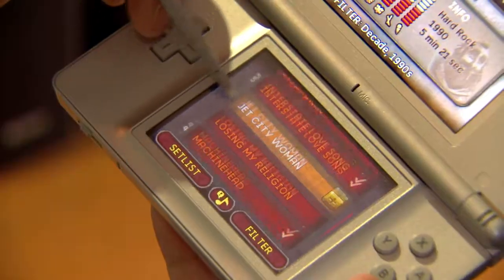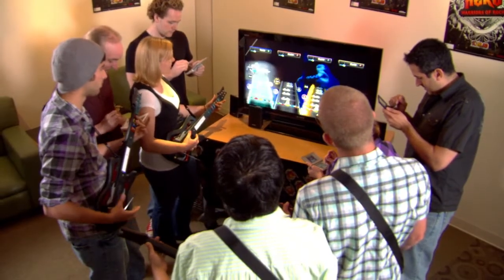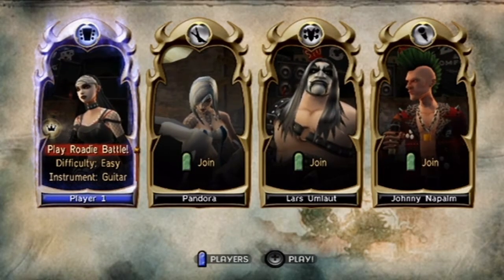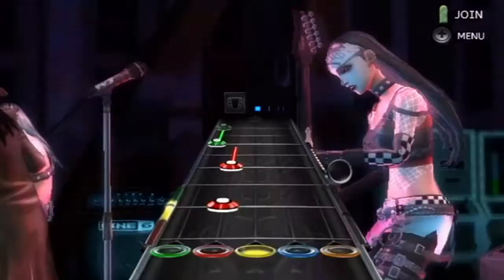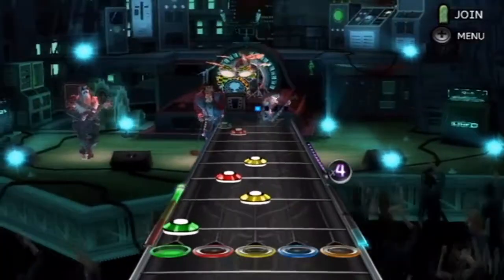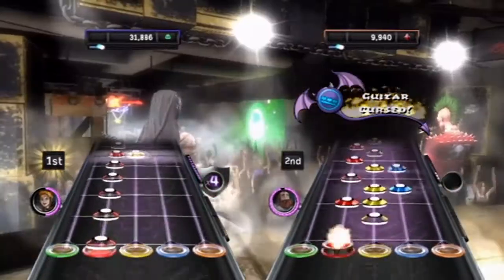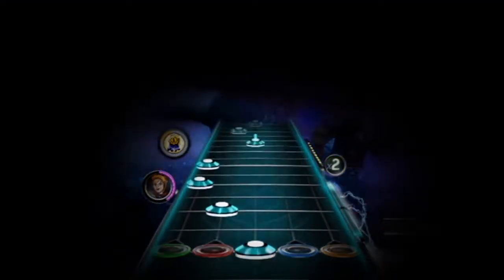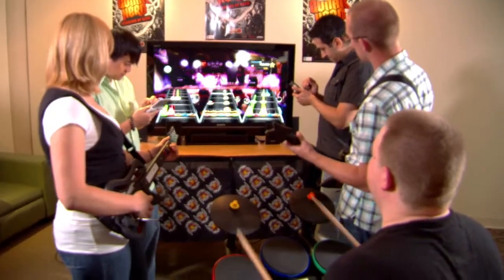Guitar Hero: Warriors of Rock - Wii/DS Connectivity Trailer